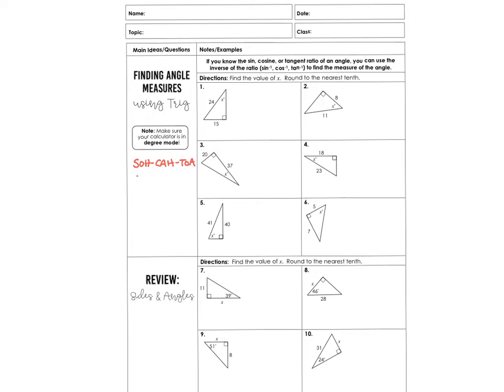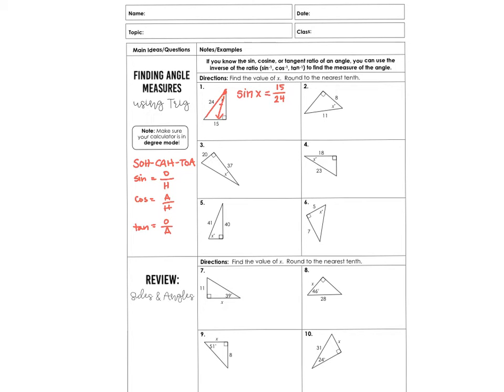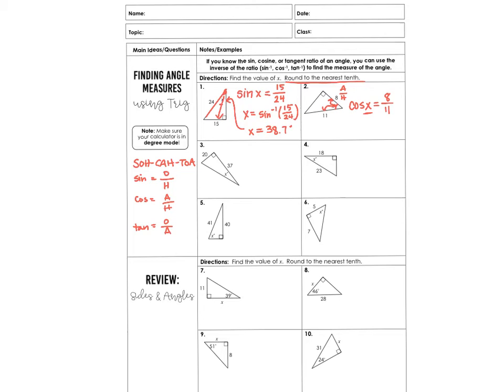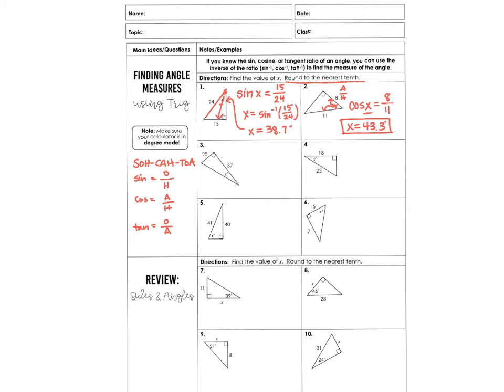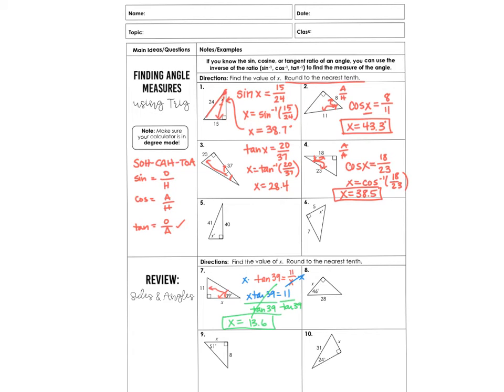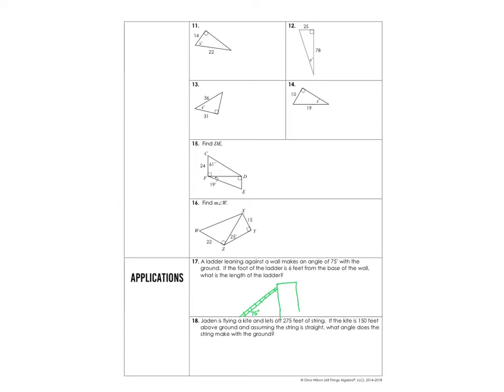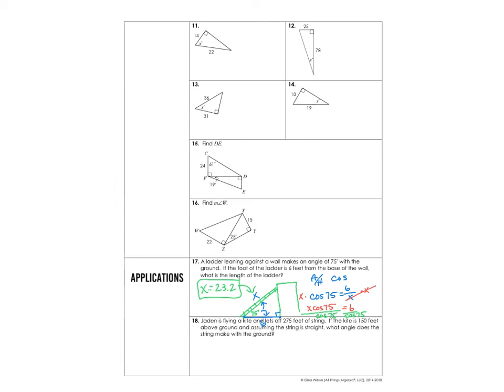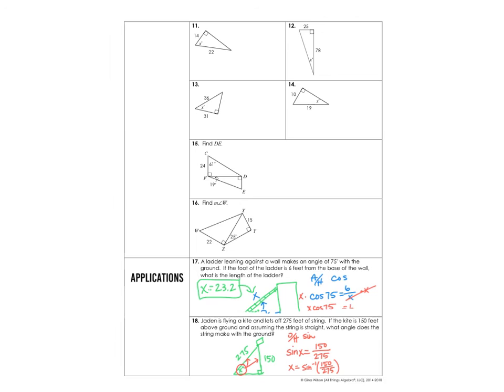Angle Measures Using Trig